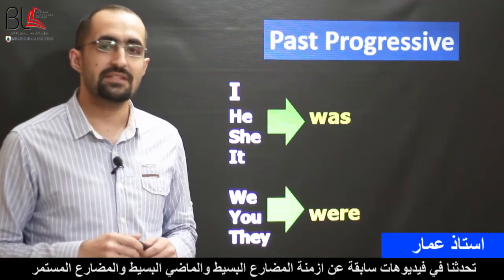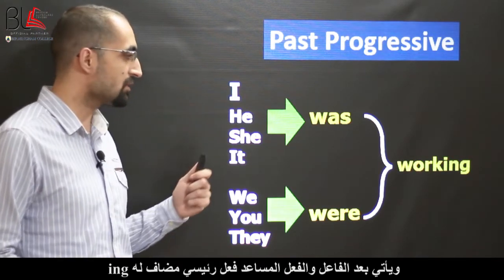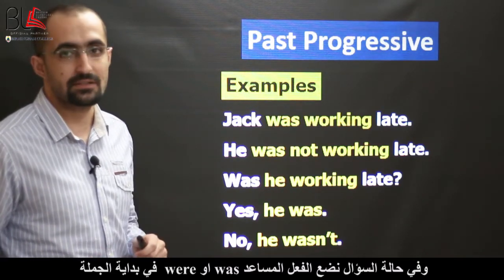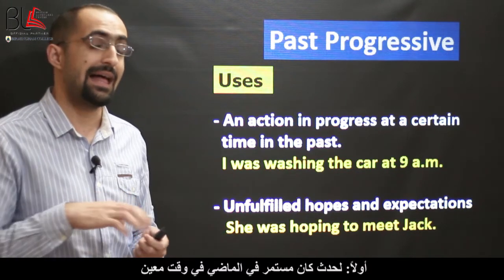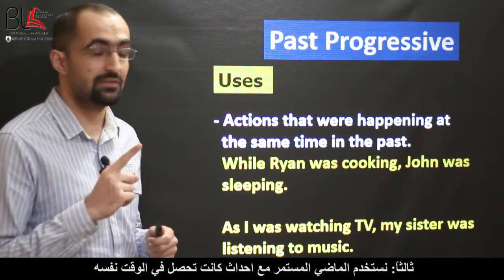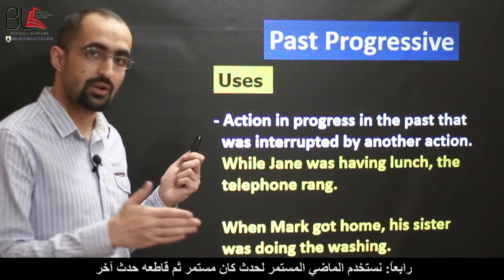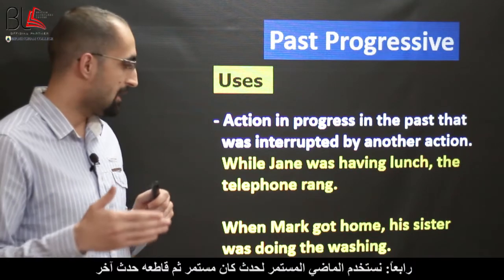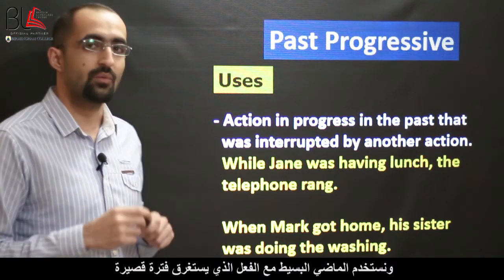Past Progressive (Continuous) زمن الماضي المستمر